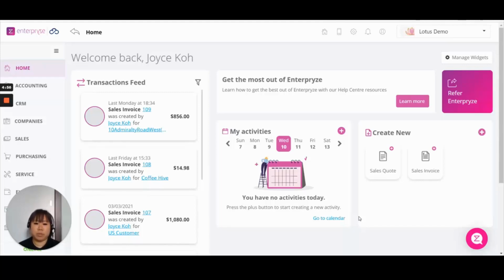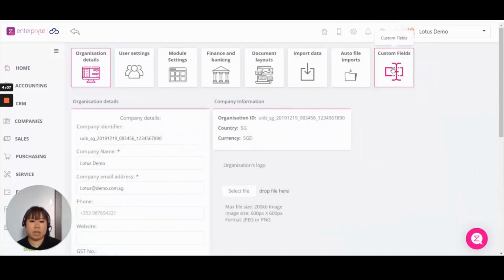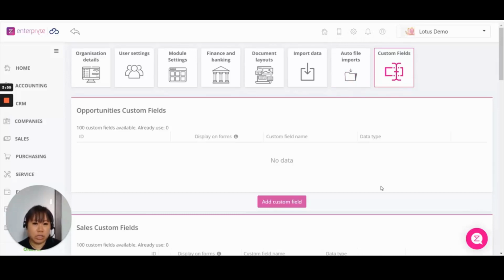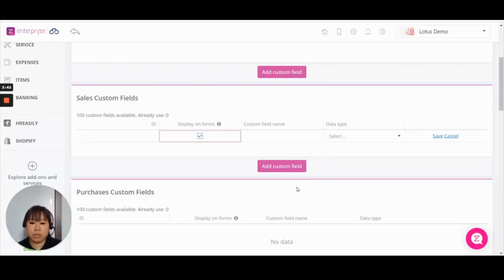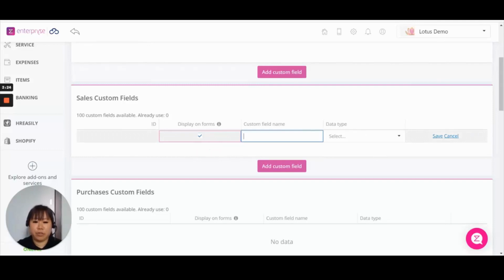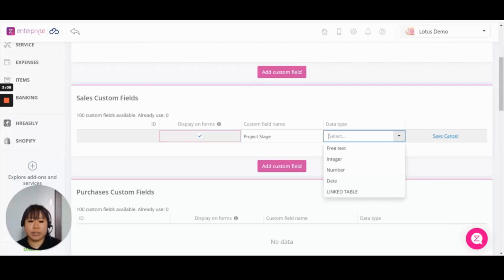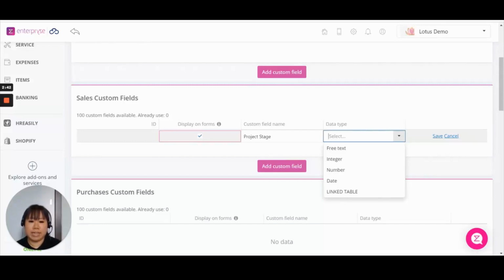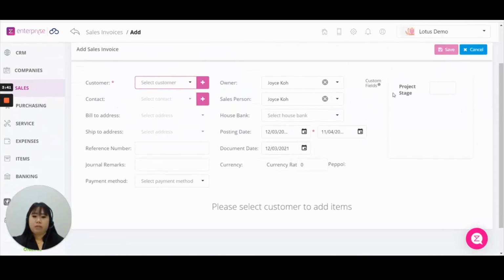11. Enterpryze ERP Package: How to define your Custom Fields - Enterpryze Academy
How to define your Custom Fields in the Enterpryze ERP Package with Enterpryze Academy.

This Enterpryze Academy tutorial will demonstrate how to define your Custom Fields within the Enterpryze ERP Package. You will learn:

What is a Custom field
A custom field enables you to add additional information into any of the document screens to capture more data and which is specific to your business.  This is only at header level for documents.

Let’s take a look at how easy this can be done within Enterpryze.  Click on Settings, Custom Fields.
Now click on Add custom Field in the section you want to add a field to.
The Display on forms box is ticked to ensure the field will be displayed on that document for you.  You can simply untick this when you need to hide a field in the future.
Enter a Name for your field.
Now select the Data type (explain each one)
Free text = enter any text
Integer = whole number
Number = any number including decimals
Date = Date selection on field
Linked Table = linking to a field within SAP B1 with list of values for user to choose from